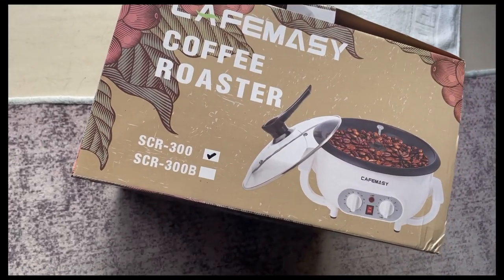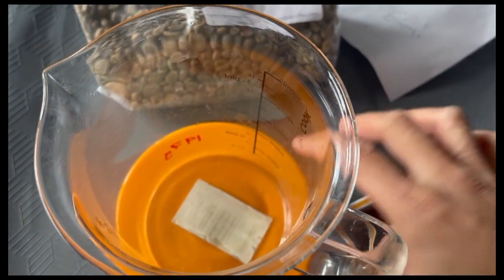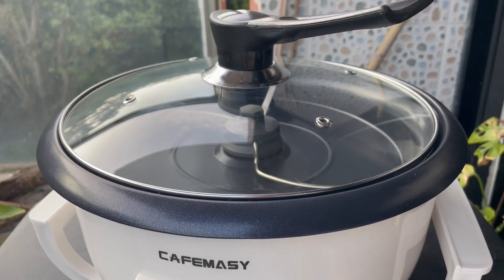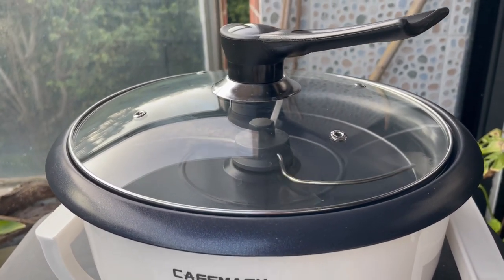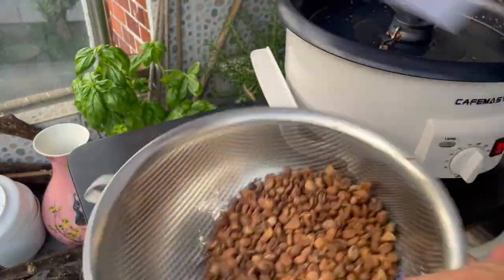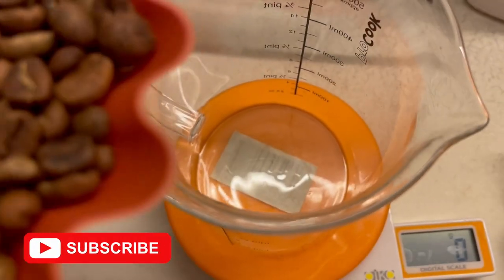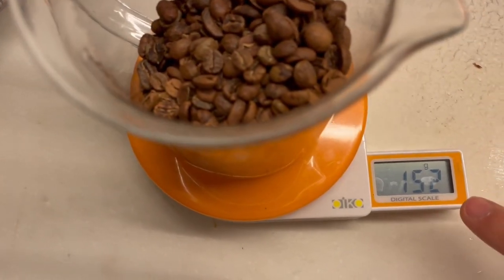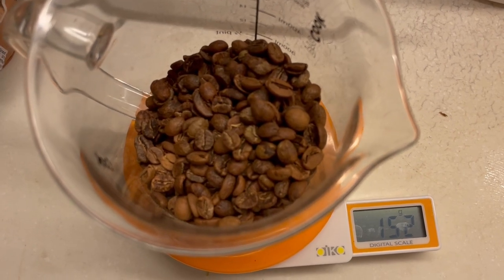Home roasting coffee beans with a Barwell roaster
First time roasting at home with a coffee roaster (Barwell in US)

Green beans purchased from Happy Mug in NYC.
Green beans Espresso Blend

170g (6oz) raw beans, 152g roasted beans, at 200C for 21mins.
Overall, a under roasted.